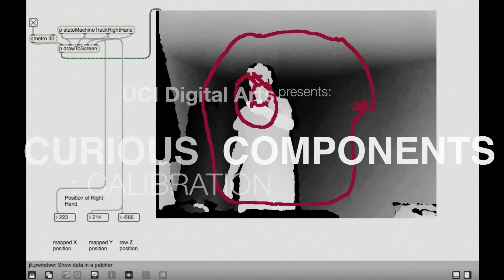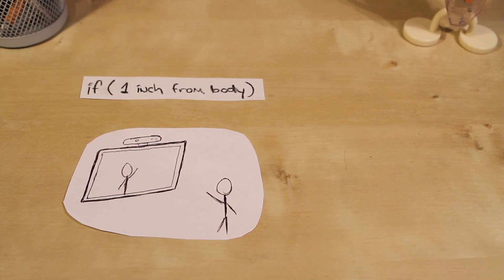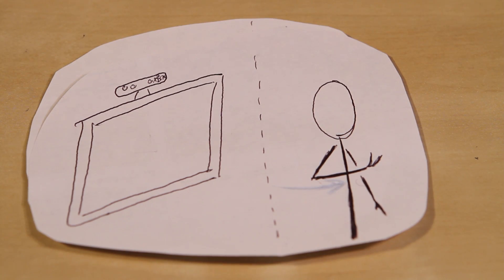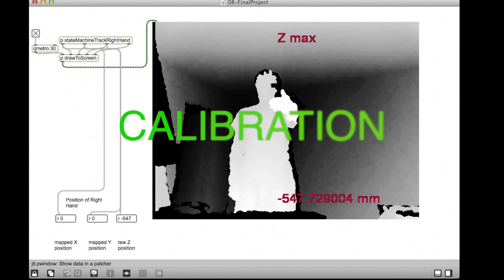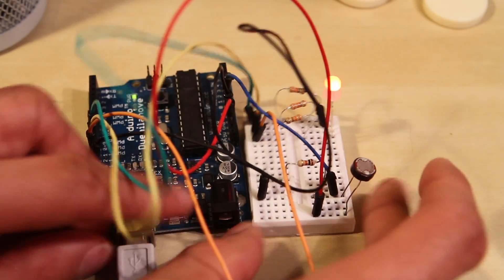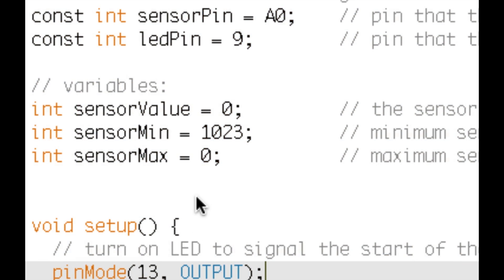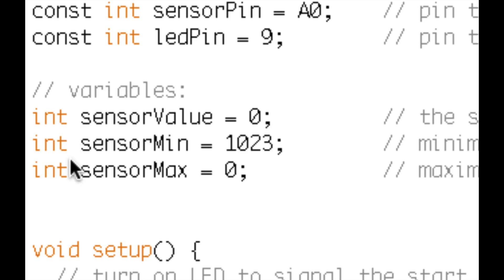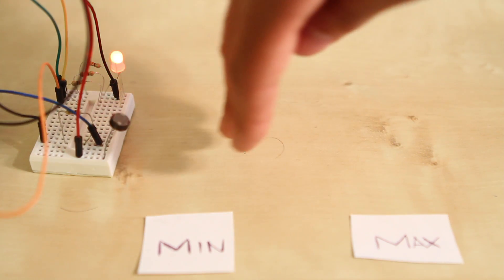Curious Components | Ep 2 - Calibration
Ever feel that your gadget is rigid? Like it can't work in every situation and you keep having to reprogram it so it works? Embrace calibration and have your gadget adapt to its environment instead.

If you would like to use calibration in your project, here's the Arduino example that you can work off of

Curious Components - Take your Arduino skills to the next level, one component at a time.

This web series was produced through
Arts 70 | Digital Media
Bryan Jackson, Lecturer
Michael Matthews, Teaching Assistant

Digital Arts
Claire Trevor School of the Arts